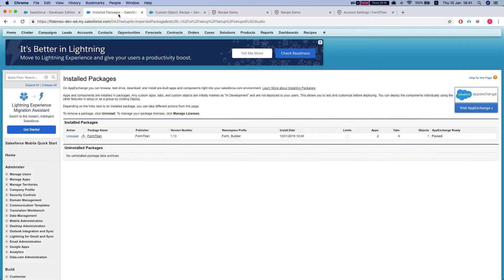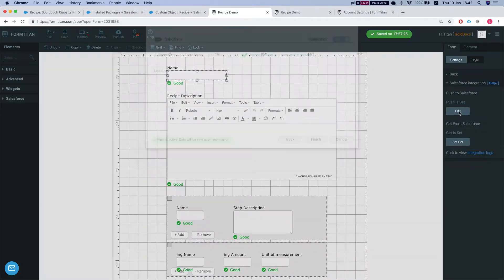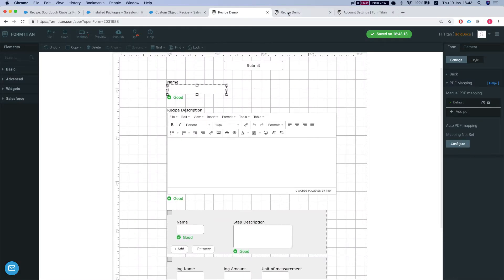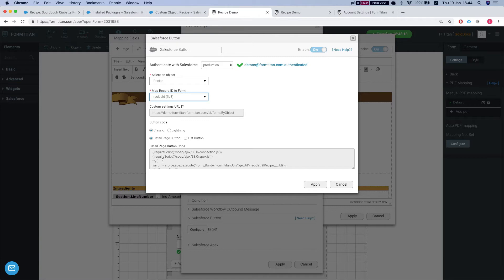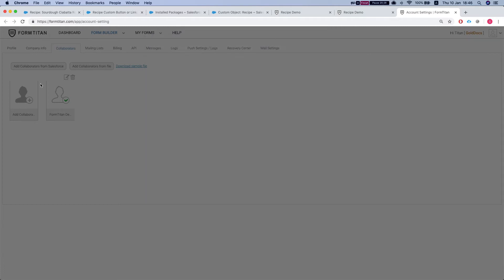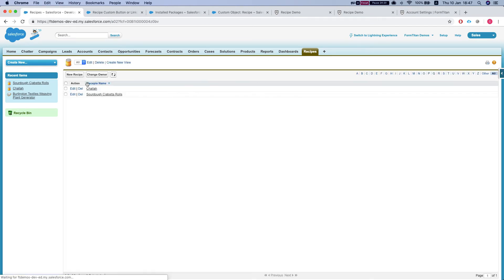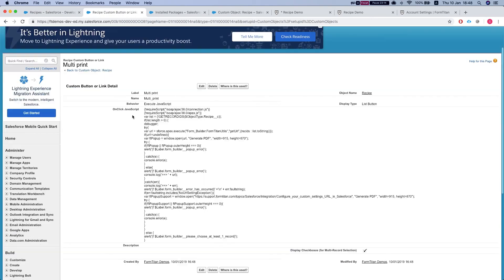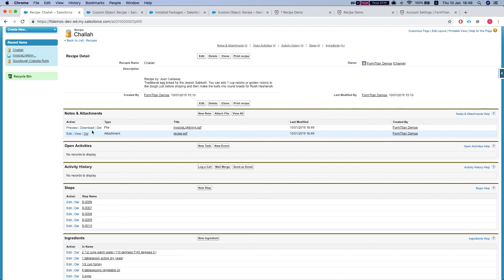Generate a document from a custom object in Salesforce Classic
Learn how you can use the FormTitan document generation from a Salesforce custom object.

We will show you how to:
1- Configure the Salesforce button in FormTitan PDF settings:
2- Add an action in Salesforce
3- Add this action as a button to your layout